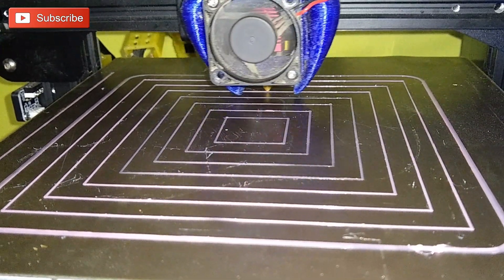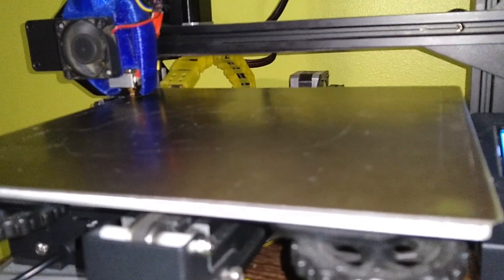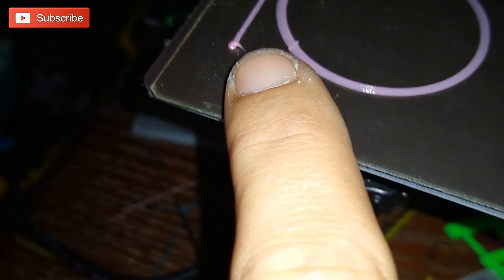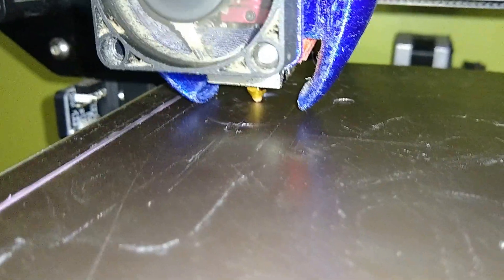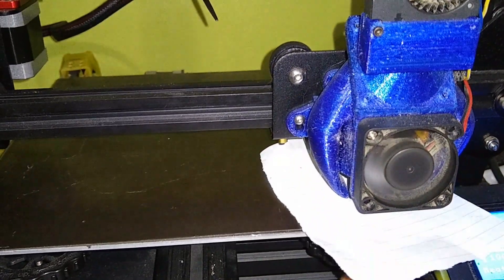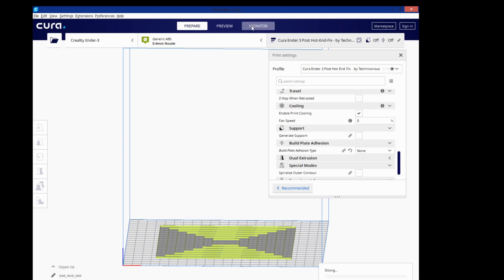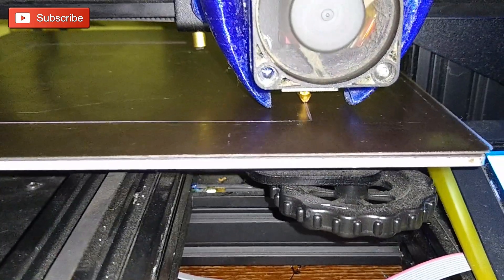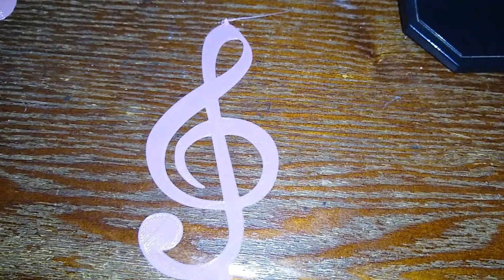Level bed test prints - 2.5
Now its time to learn a better method of bed leveling. we will at first use the paper method, to approximate level, and then we will use a level bed test print from Thingiverse. this is more accurate than the paper method, and requires some on the fly leveling during the print, but overall, leaves you with a very level bed. we will have another bed leveling tutorial in the next level of the guide, involving an upgrade called the bltouch, but for now, this is the intermediate method for leveling the bed on an ender 3

20 pack of nozzles

20 pack of nozzles

this thing, belongs to Chuck over at filament friday, so check out his channel for sure, he is amazing

Technivorous
902 n Hughes